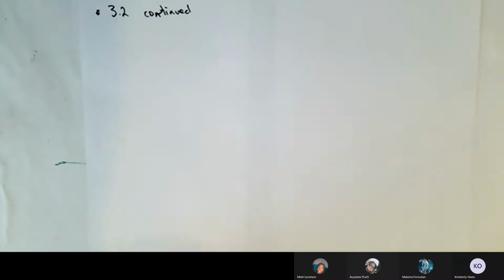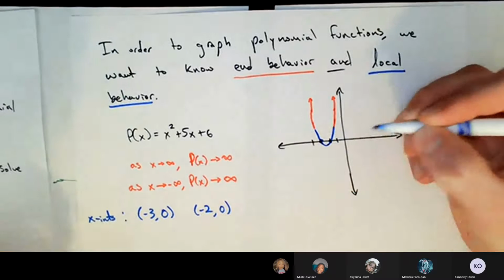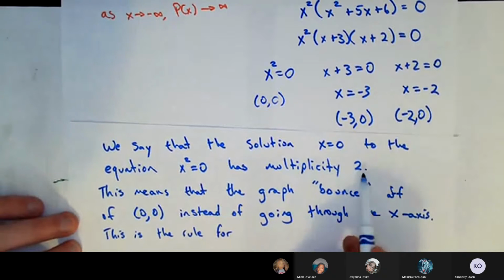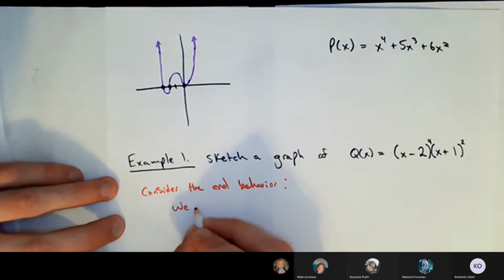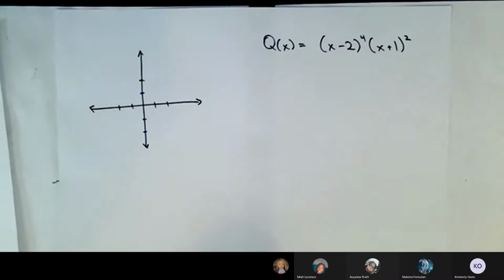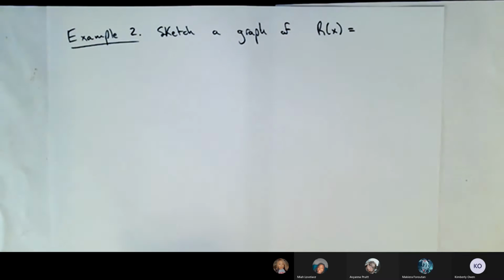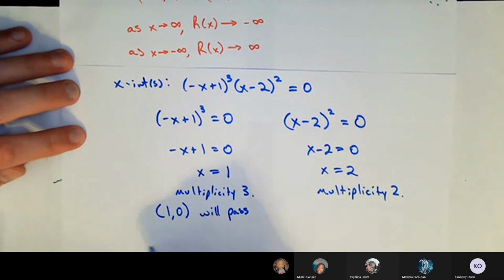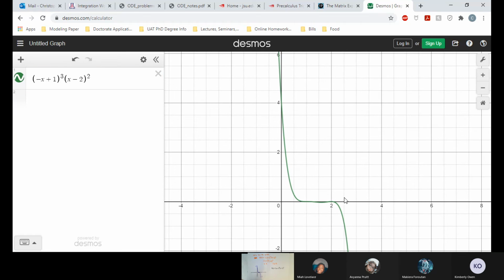MS 112-004 March 15 Meeting